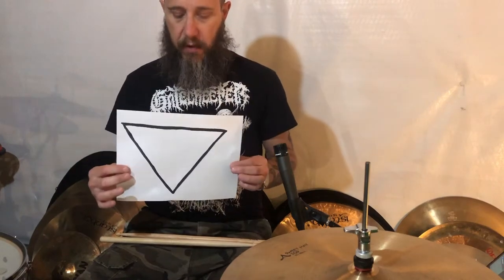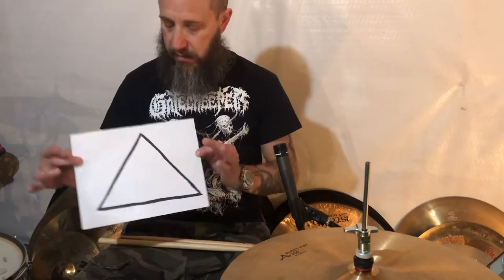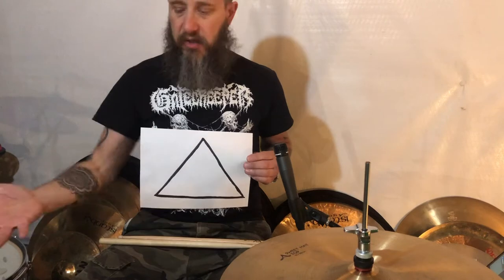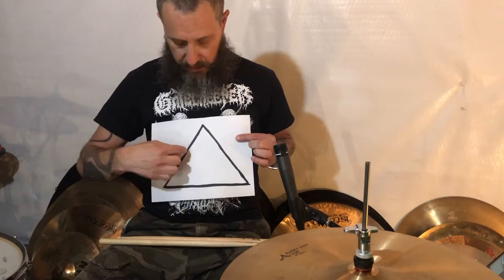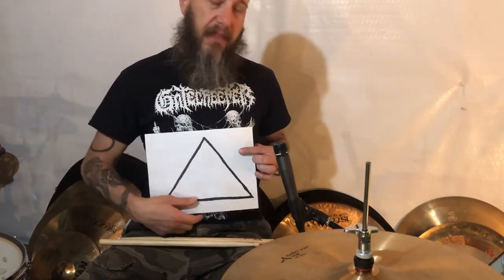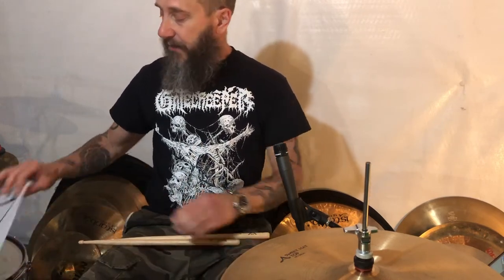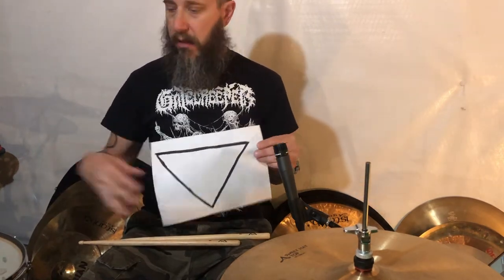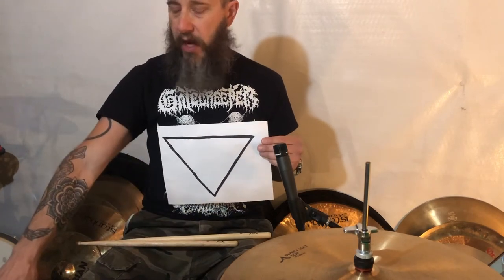The pyramid & inverted pyramid with Dave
Concepts for dynamics of rock and jazz drumming, explained by Acme drum instructor Dave